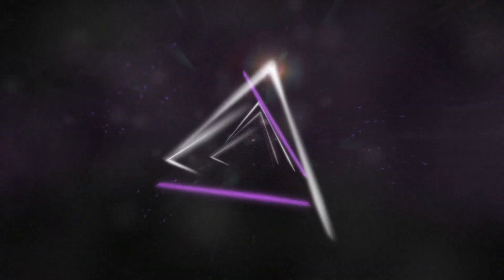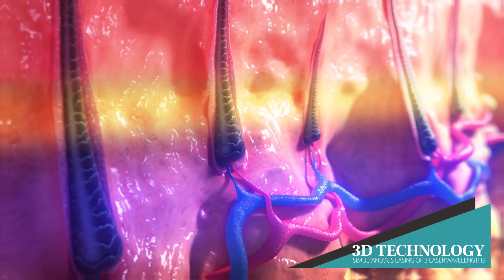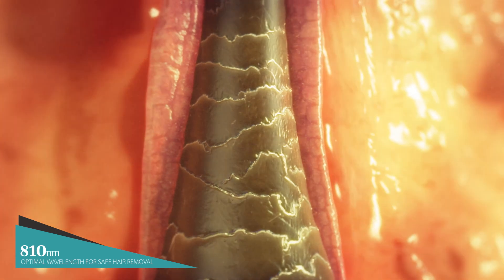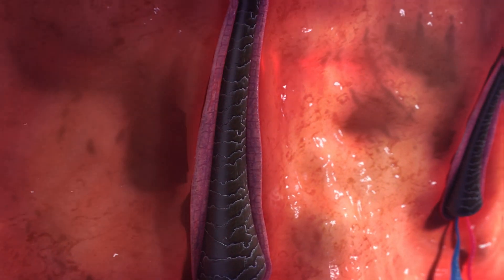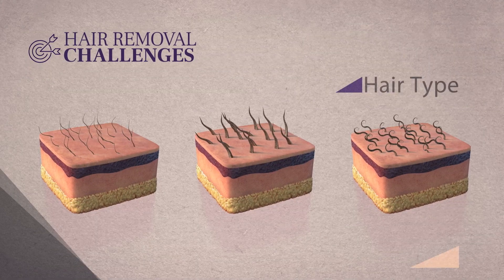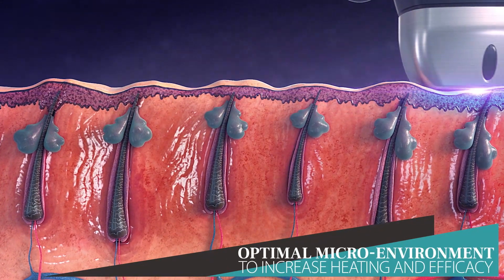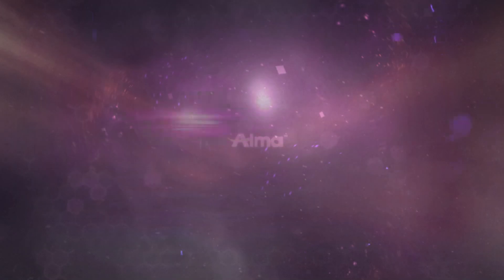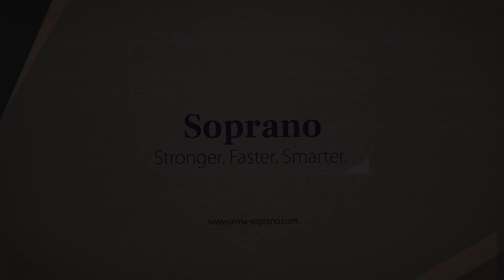SHR Technology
SHR Technology Online Short 2020